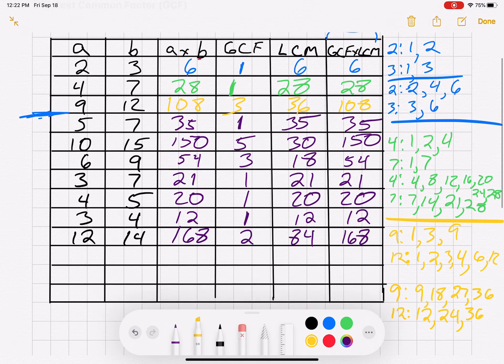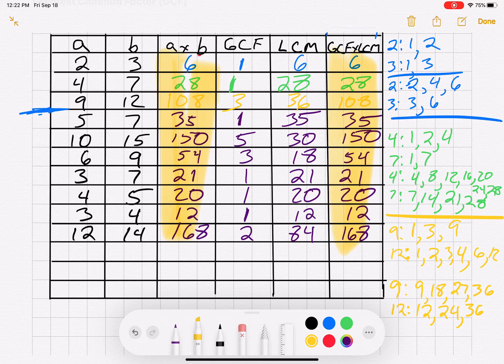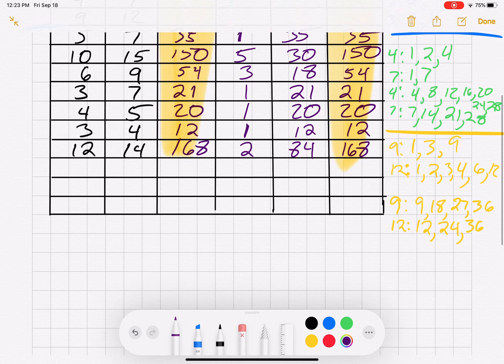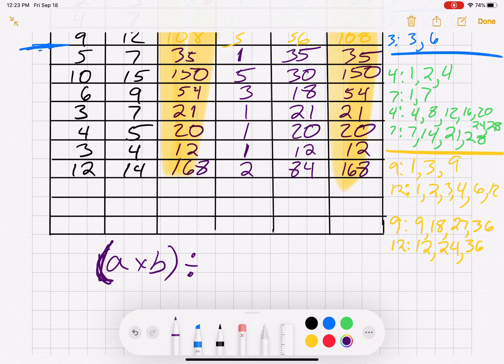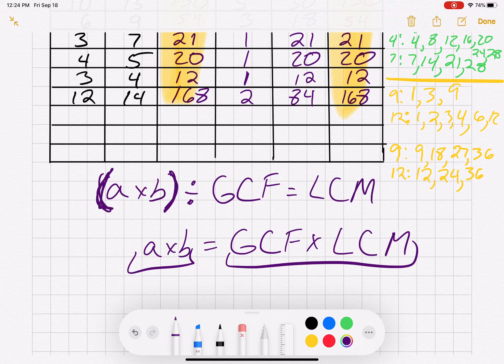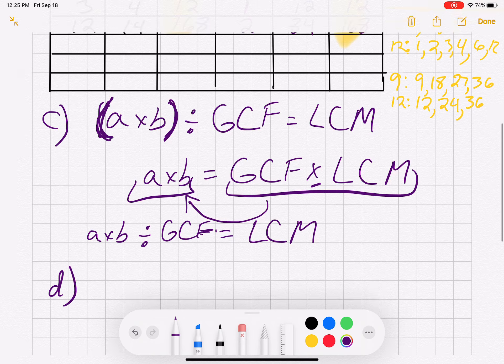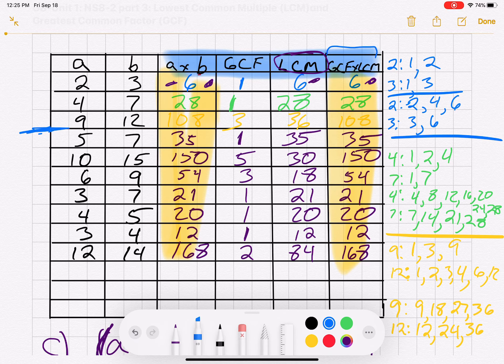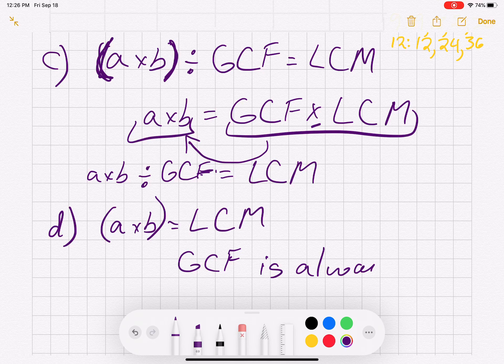Gr 8 Unit 1 NS8-1 Part 3 ANSWER KEY: GMFs and LCMs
Grade 8 unit 1 Number Sense: GMFs and LCMs made with the free JUMP Math Materials online.